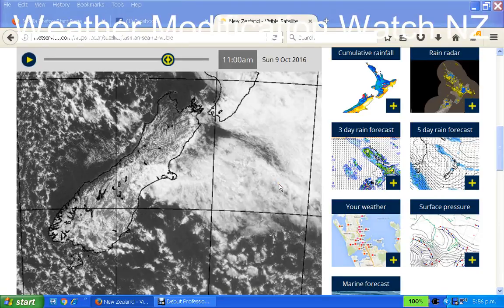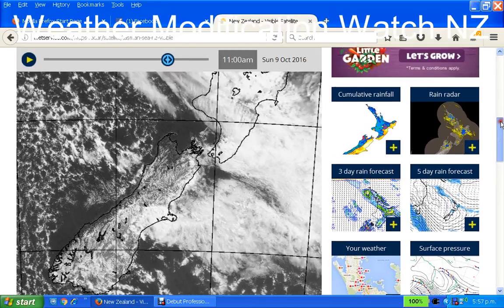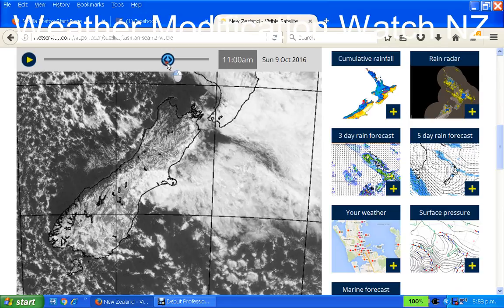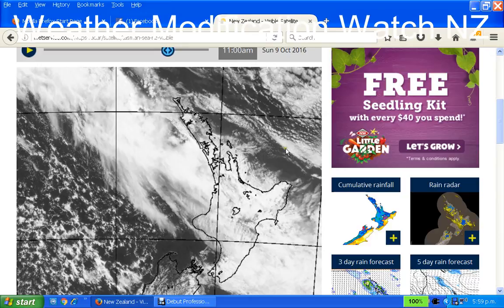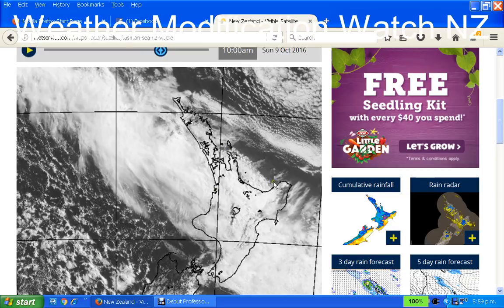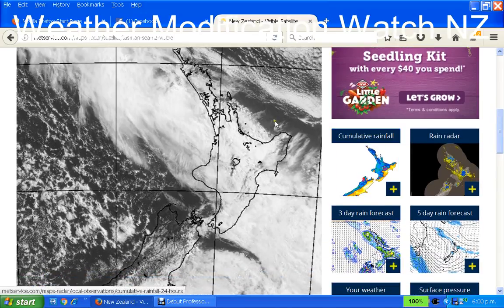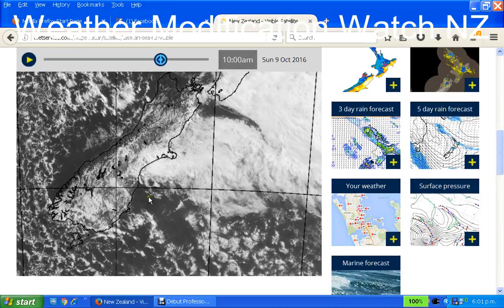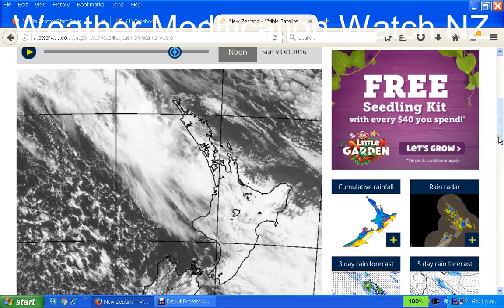WMWNZ 9Oct2016 Identifying Weather Modification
Some obvious signs of manufactured weather.